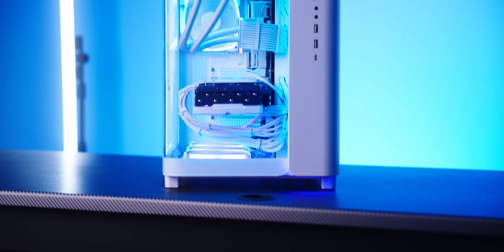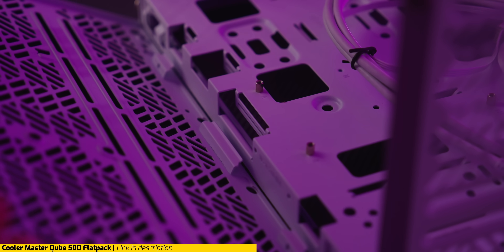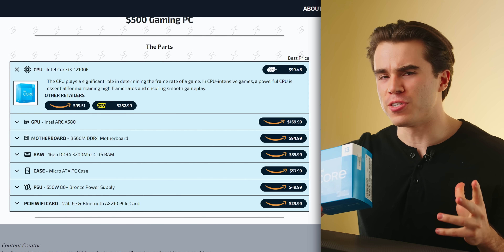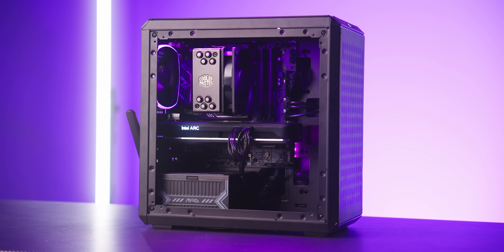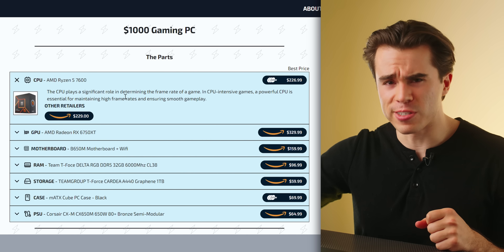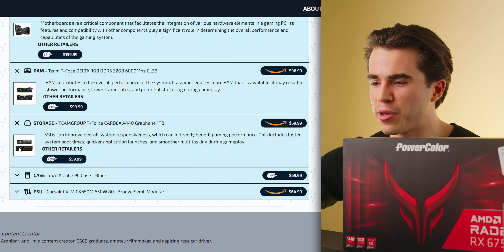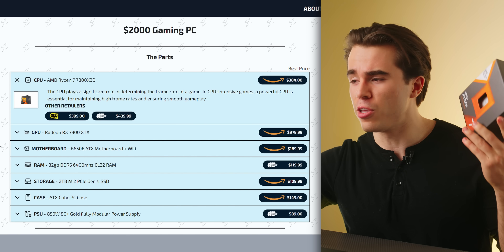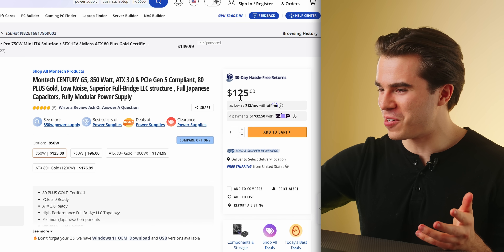The BEST 👑 PC Builds for January 2024! ⚡$500, $1000, $2000, and more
Cooler Master Atmos
Cooler Master Qube 500 Flatpack
Cooler Master V SFX PLatinum

Here are a few of the best gaming pcs you can build in January 2024 that still take advantage of good pricing

Best PC builds for January 2024 video chapters:

0:00 - Best PC Builds January 2024
0:32 - PCBuilds.gg
1:11 - Ad
3:08 - $500 Gaming PC Build
7:18 - $1000 Gaming PC Build
11:41 - $2000 Gaming PC Build
15:07 - Why I created PCBuilds.gg